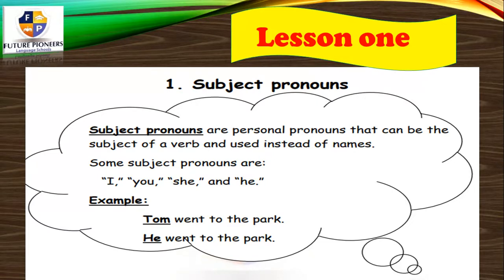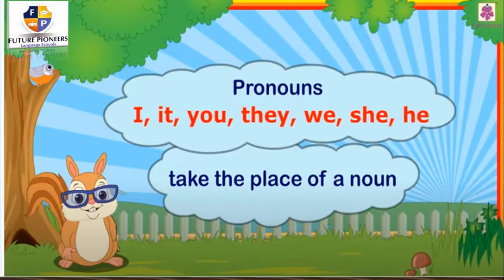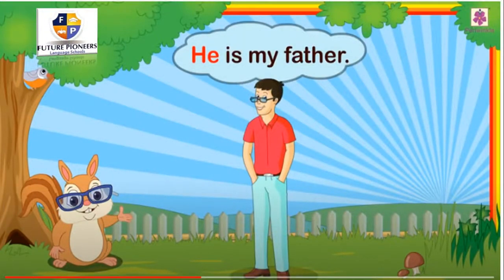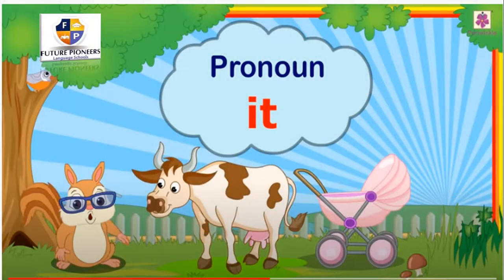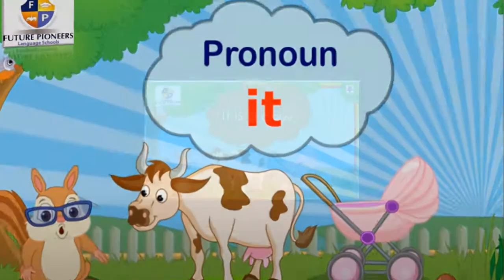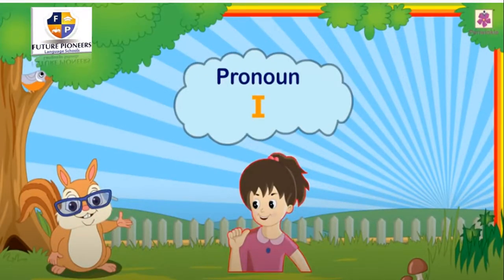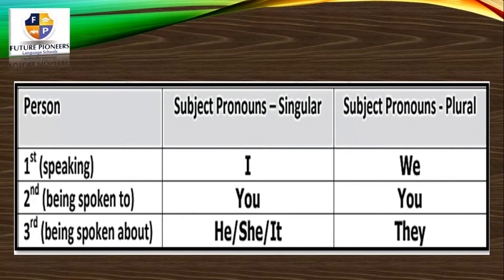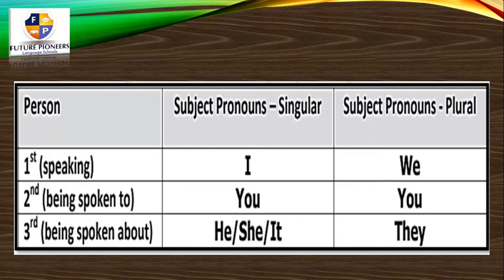Grade 2 Grammar of Unit 2 Subject Pronouns